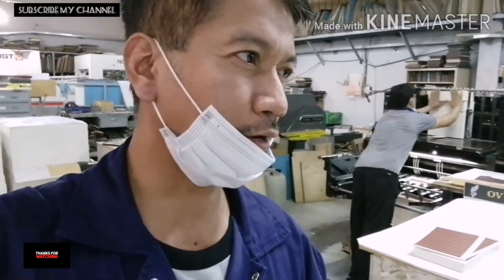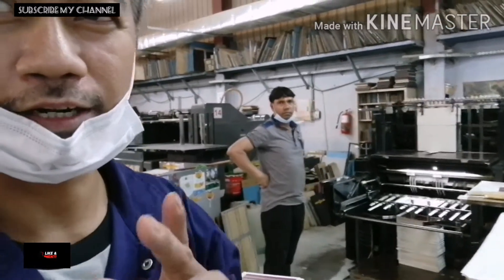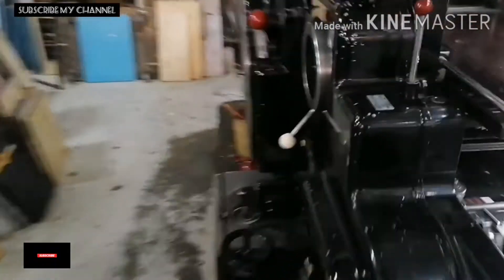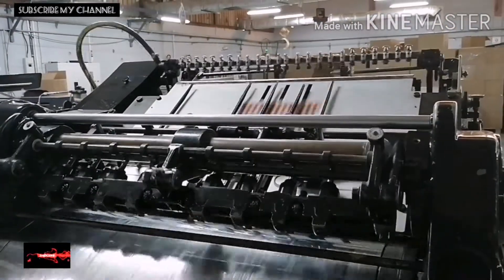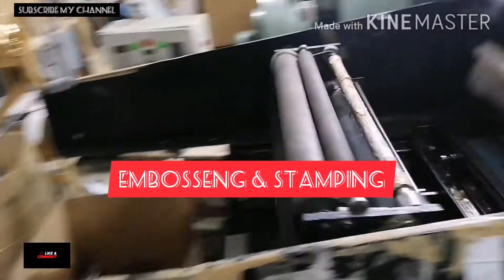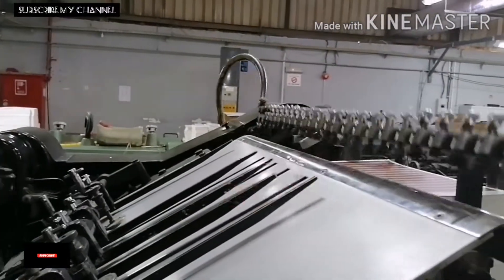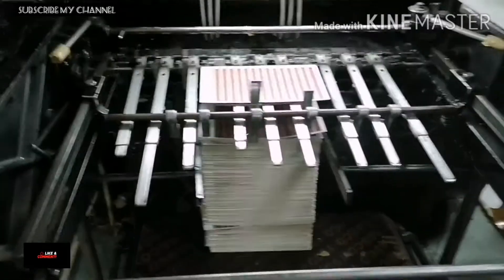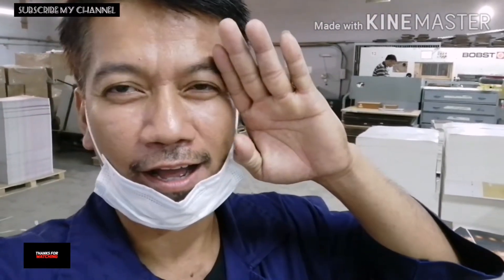Heidelberg cylinder diecutt machine actual running BUHAY OFW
1 visit 1 subscribe 1 comment 1 like 1 share and 1 click the notification bell para lagi tayong updated sa mga bago nating videos. heidelberg cylinder diecutting machine actual setup & running. BUHAY OFW